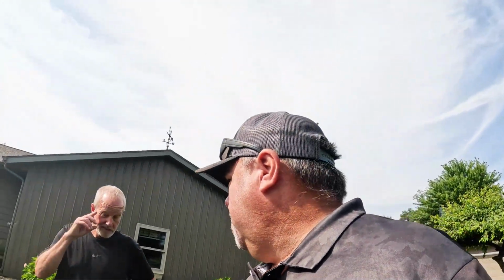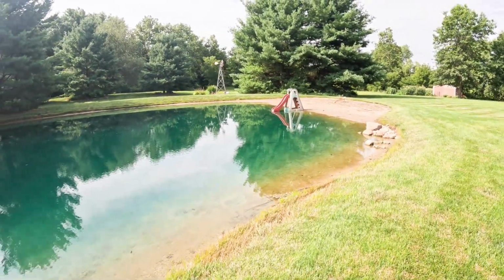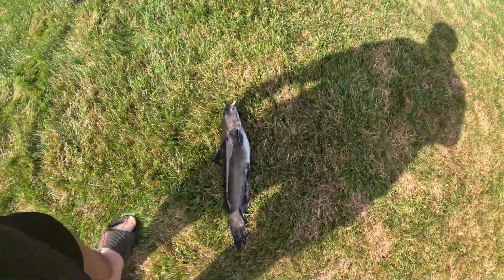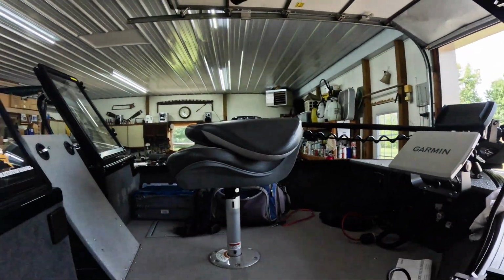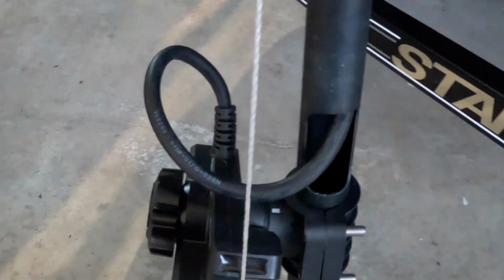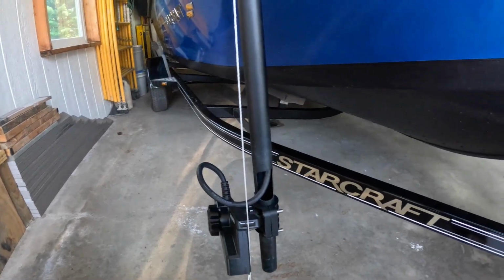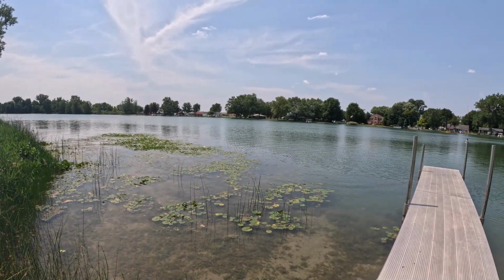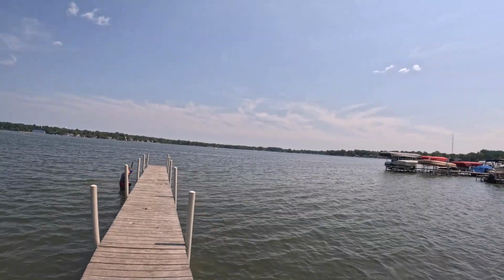Road Trip Adventure/ Fixing A Garmin L34 Transducer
Join me on a thrilling adventure as I assist a friend in fixing his Garmin L34 transducer while exploring some beautiful northern Indiana Lakes. Watch as Dayton, my friend's grandson, catches a big catfish in the pond using one of my latest jigs ( Yet to be revealed ). Get ready for a fun road trip filled with fishing, lake tours, and excitement.